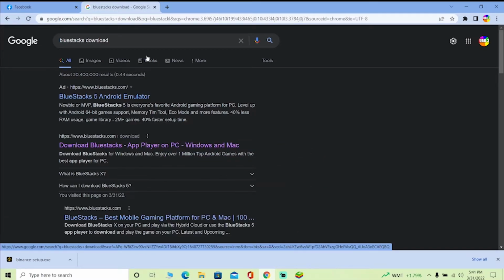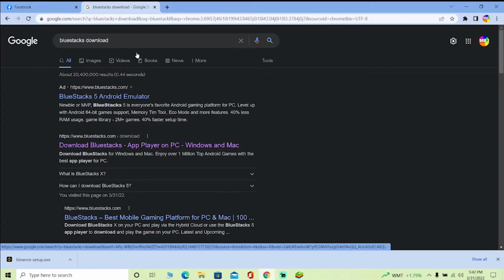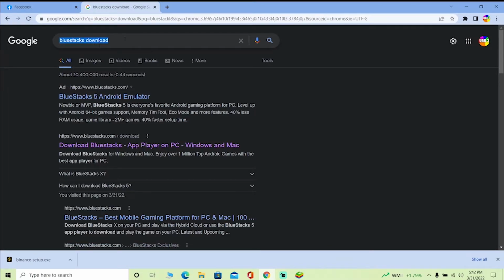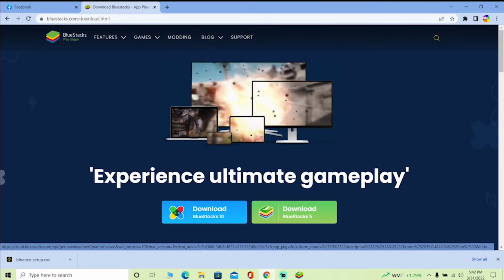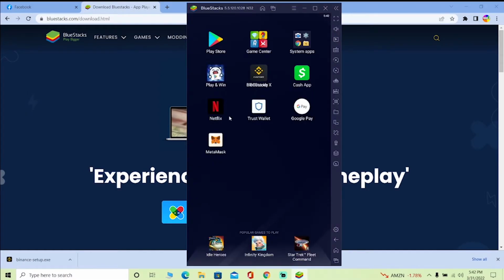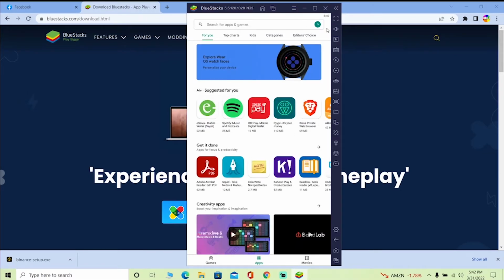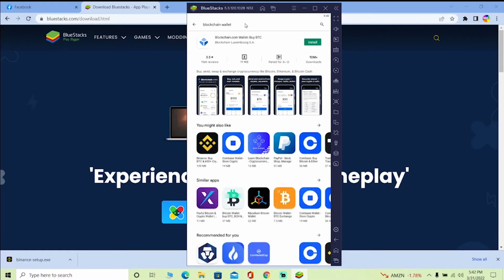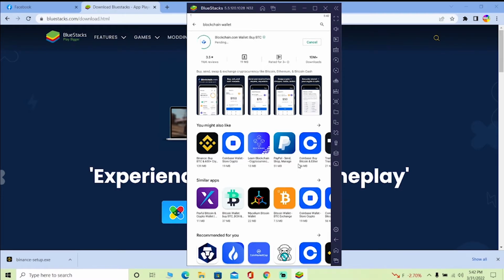How To Download & Install Blockchain Wallet App In PC (2022)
Confused about How To Download & Install Blockchain Wallet App In PC? This video explains the exact steps on how to . Make sure you watch the video till the end to learn it in much detail.

CHAPTERS
0:00 - Intro
0:10 - How To Download & Install Blockchain Wallet App In PC
1:59 - Outro